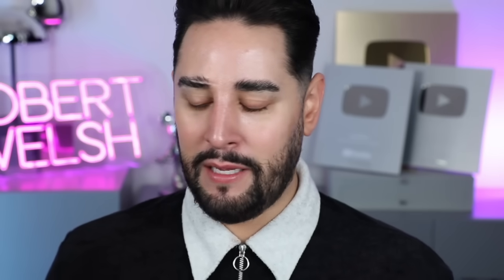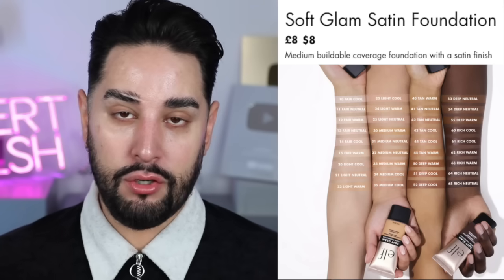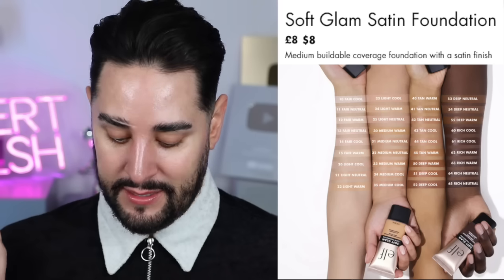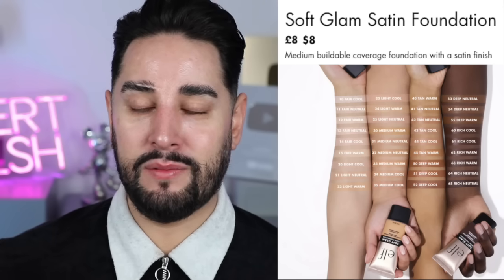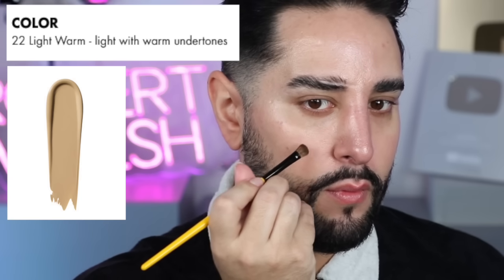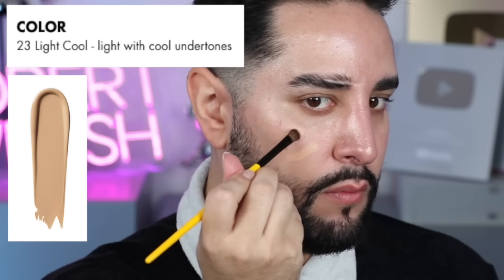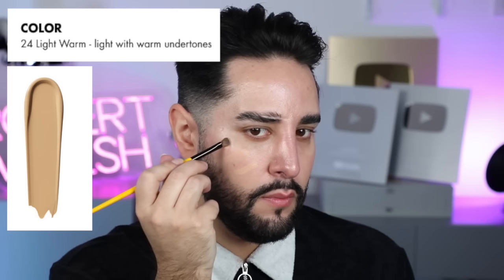How Good Can An $8 Foundation Be? | e.l.f Soft Glam Satin Foundation review and wear test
Olive young KBeauty
CODE | ROBERTW1